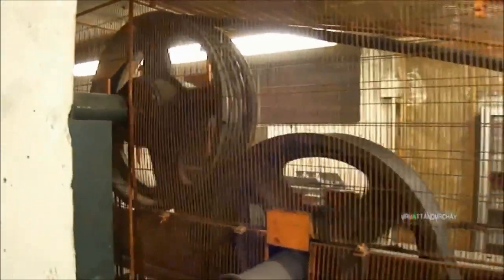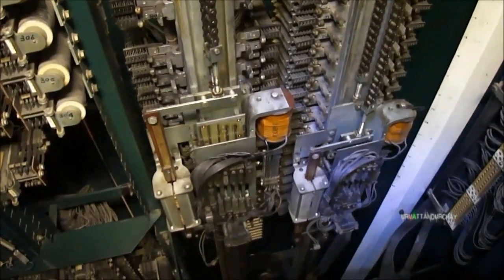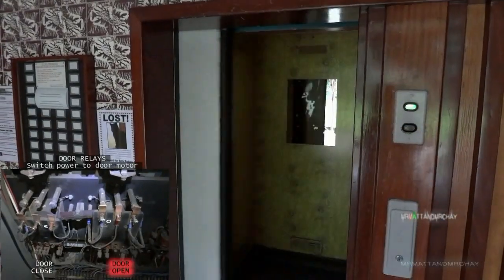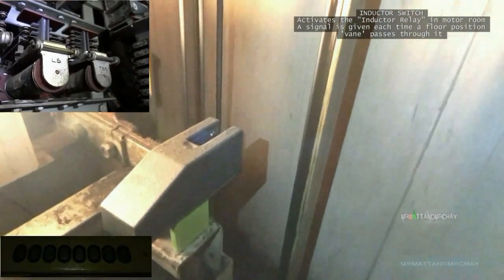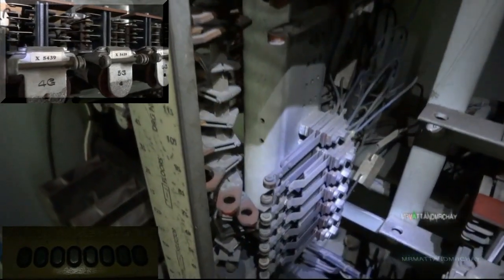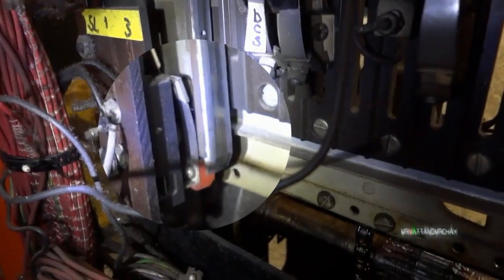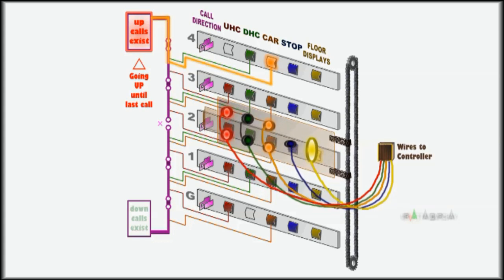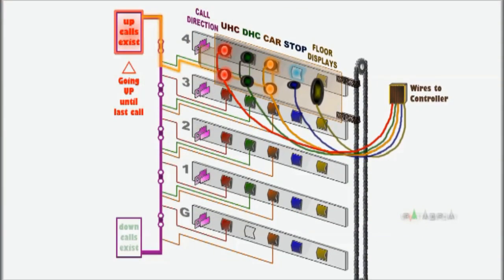How an elevator FLOOR SELECTOR works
When you travel in an old elevator - the FLOOR SELECTOR is the device that "keeps track of where the elevator car is", before microprocessors were around.
It's normally mechanical and interesting to watch - watch the movie to see some!

There are some weird and wonderful devices here, but the one that I'm going to explain in detail is the OTIS design.

Please give us a 'like', thank you! :)
TO SEE OTIS MACHINERY IN ACTION, this video has it all: (and took 2 MONTHS to edit!!)
IMPORTANT NOTICE ABOUT SAFETY AND YOUTUBE:
This is a RESPONSIBLE and RESPECTABLE channel.
My channel does not promote or glamourise dangerous activities like lift surfing.
A warning in a video DOES NOT exonerate you if harm should come to a kid that was copying something that YOU have portrayed as a fun activity.